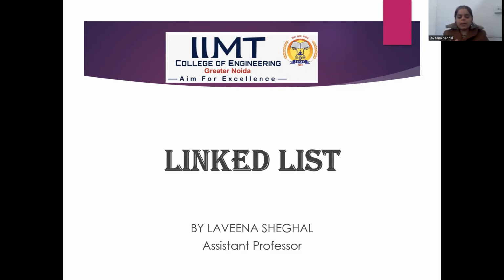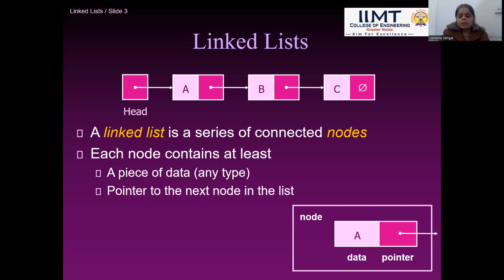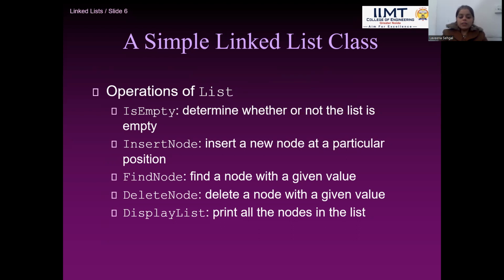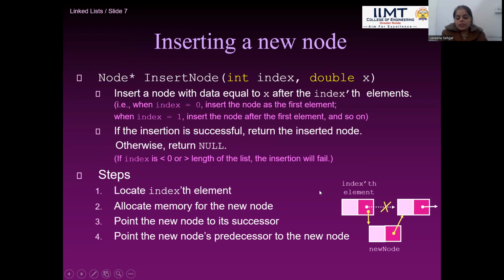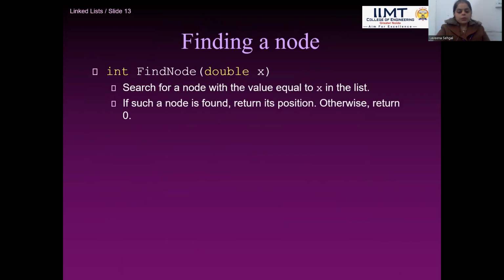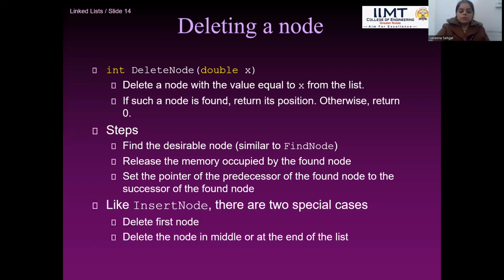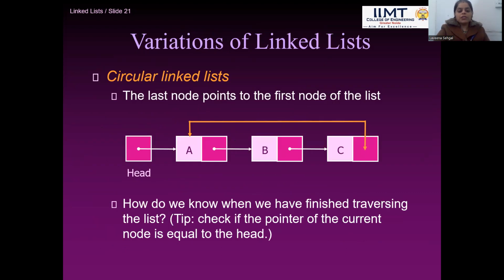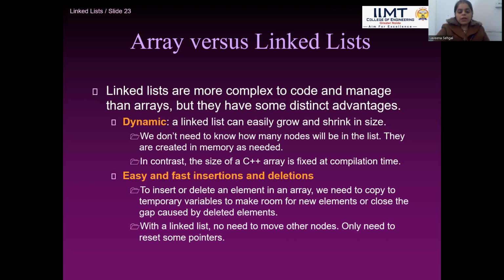Linked List | B.Tech Information Technology | IIMT College of Engineering, Greater Noida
Lecture on " Linked List " by Ms. Laveena Sheghal , Assistant Professor, Department of Information Technology, IIMT College of Engineering, Greater Noida.
A linked list is a list of connected nodes, where each node points to (references) the node in
front or the node behind it. The first element of a list is the head; the last node is the tail.
There are different variations of lists. A singly linked list is like a train, with nodes pointing
forward. Basically, an array is a set of similar data objects stored in sequential memory
locations under a common heading or a variable name. A linked list is a data structure that
contains a sequence of the elements where each element is linked to its next element. There
are two fields in an element of a linked list.